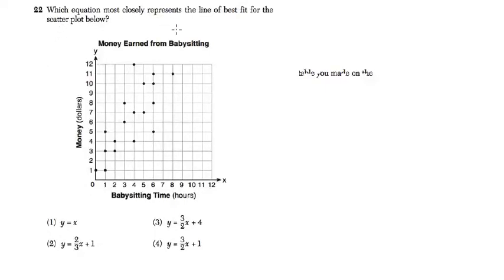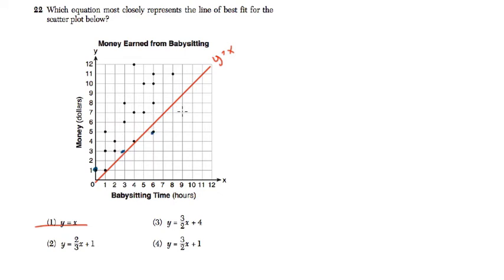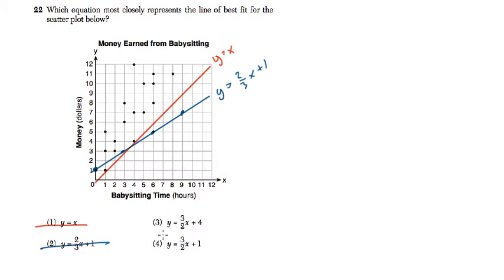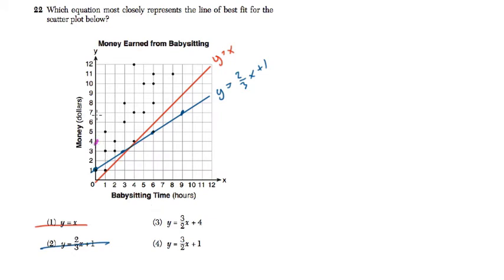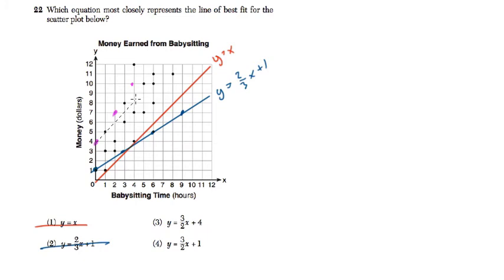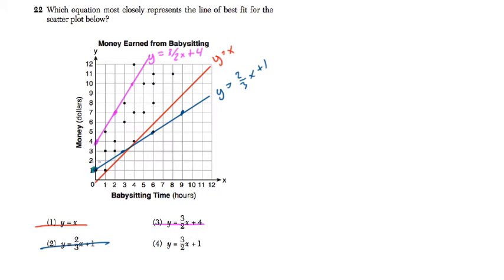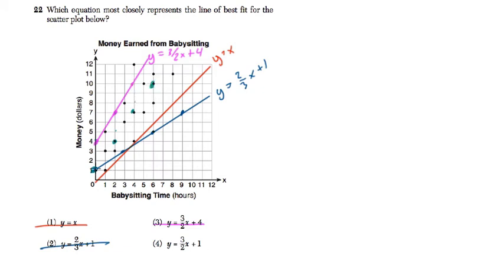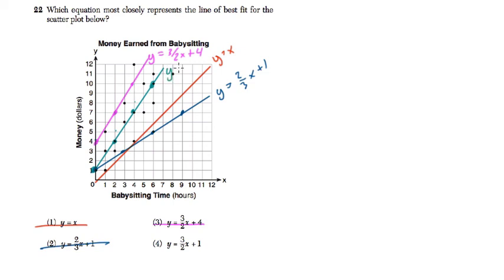Line of Best Fit 3 Algebra Regents